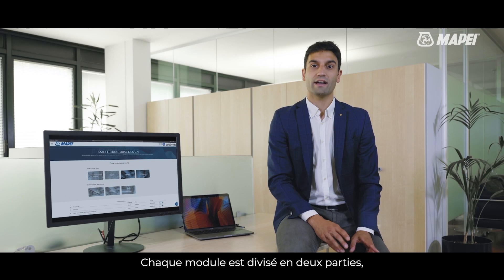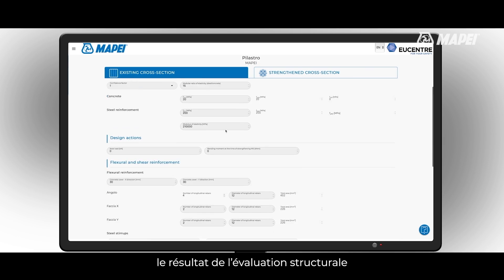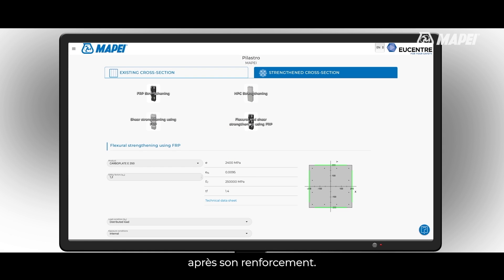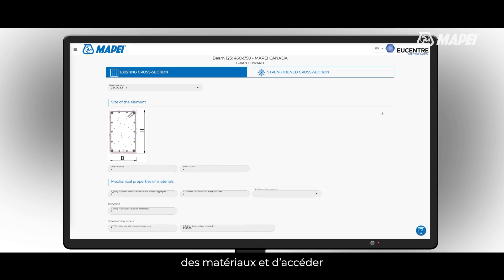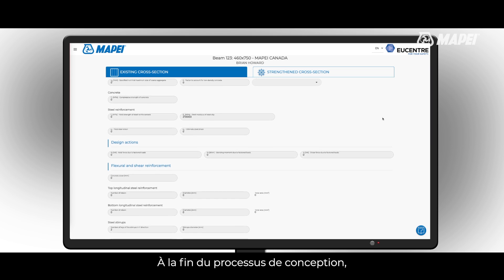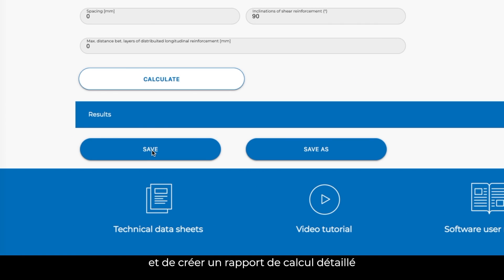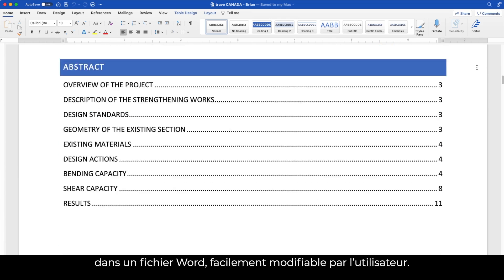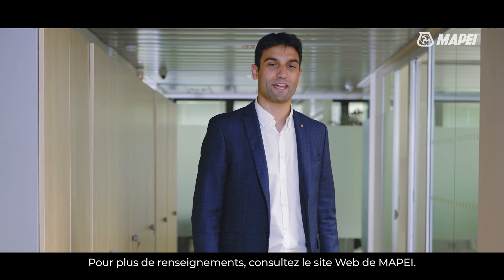Logiciel MAPEI Structural Design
Les concepteurs de structures connaissent les défis que représente un système de renforcement adéquat pour des structures existantes. Grâce à la puissance de l’application en ligne MAPEI Structural Design, il est possible de créer des rapports de calcul détaillés en quelques minutes, voire quelques secondes. Ces rapports peuvent être enregistrés, ou consultés et modifiés partout où il est possible d’accéder à une connexion Internet, pour des calculs structuraux rapides et fiables.